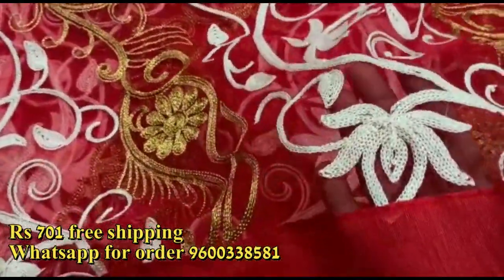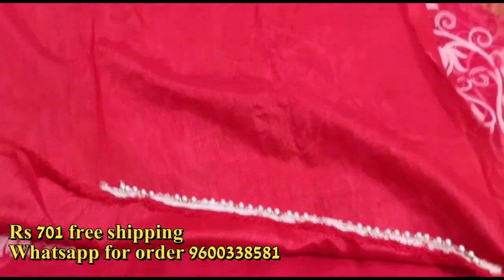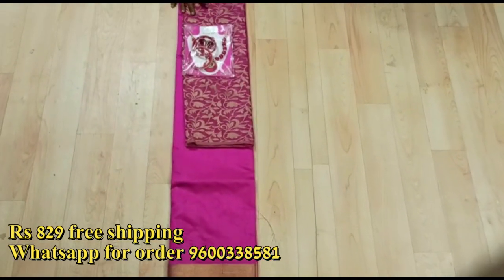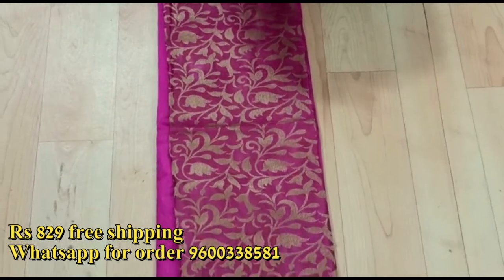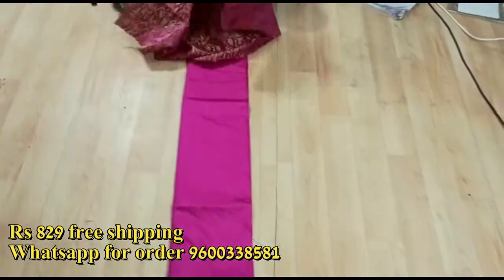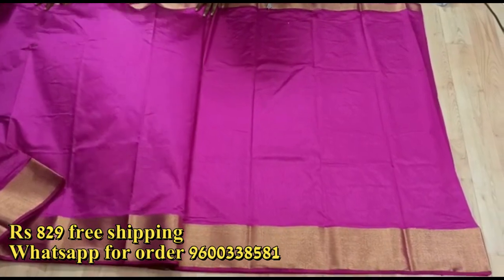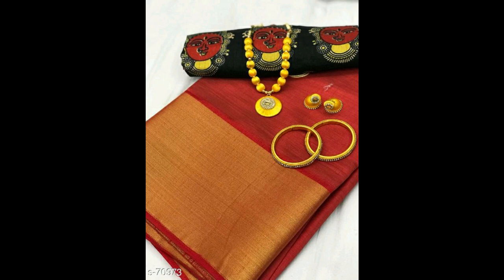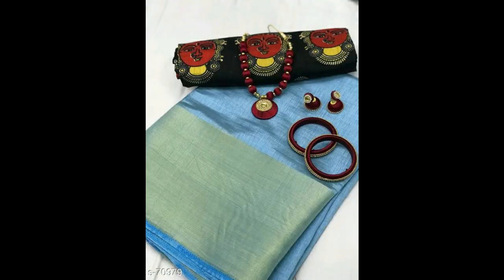Party wear sarees from chandni chowk!! Net saree in wholesale market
See my latest collections in this link

 *My official Website for MEENU'S COLLECTIONS*

*My official App for MEENU'S COLLECTIONS*

 1: Install Meenu's collections official App

2: After installing App

If you are new to this business..
Click the (Learn Reselling) side menu in the App And see the video and read the steps.

Workings days Monday to Saturday

Working hours  10.00AM to 4.00PM

1. Video while opening parcel is must

2. No returns on dislikes

3. Damage pieces will be exchanged only with video proof while opening parcel
I will share my knowledge with you all.
How To Earn Money Without Investment.
I will share you Latest saree, salwar, western wear collections to earn money by reselling.
I will talk about social problems.